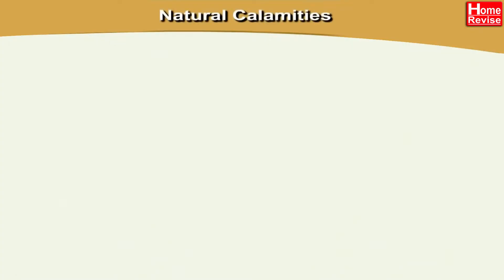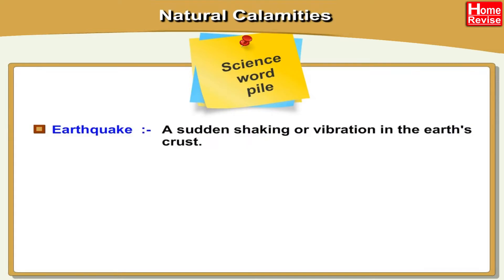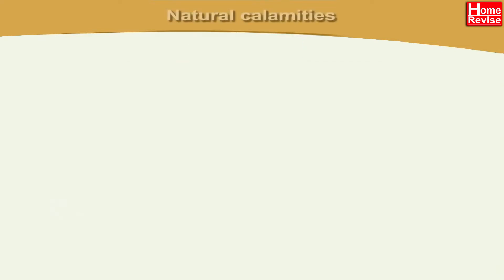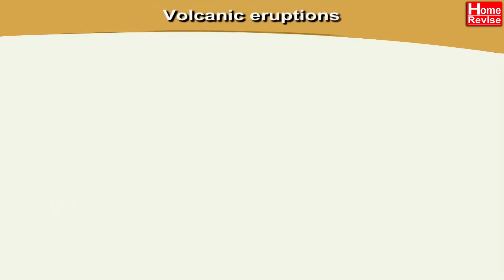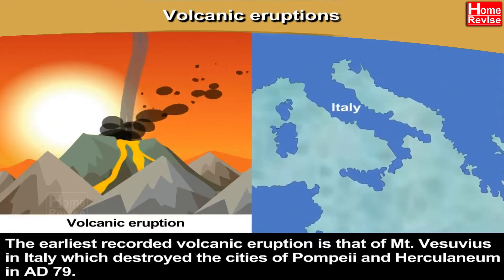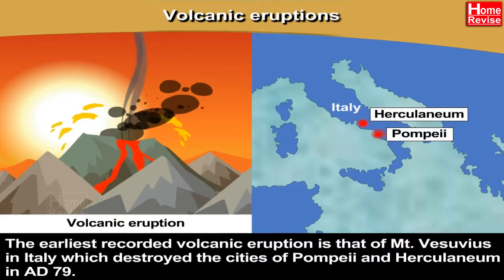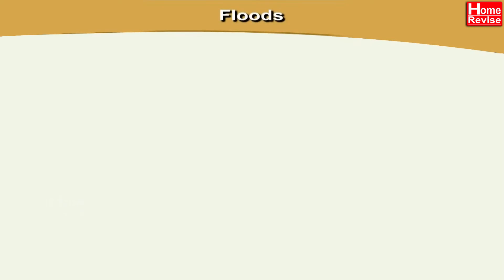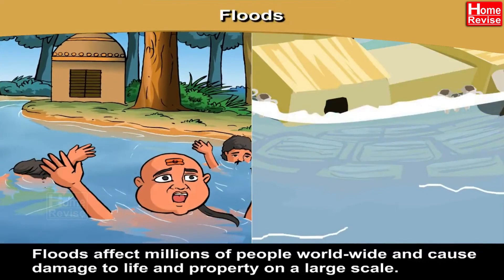Natural Calamities | Class 5 | Science | CBSE Board | Home Revise